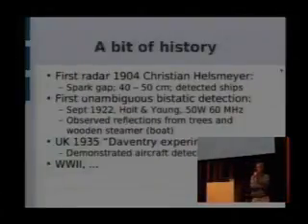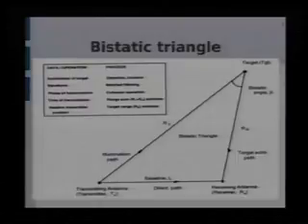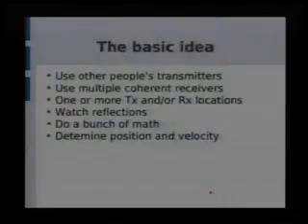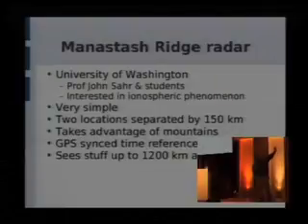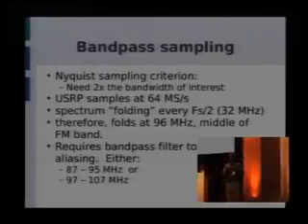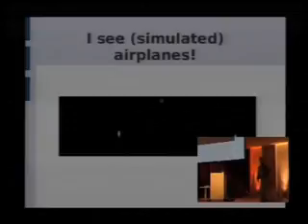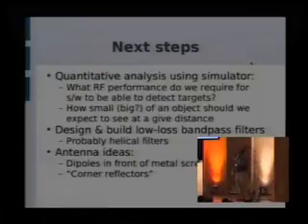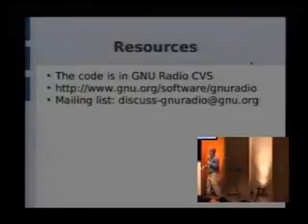22C3 2005 eng i see airplanes